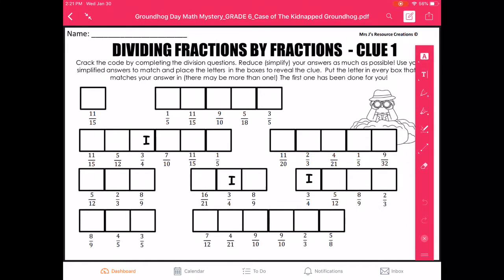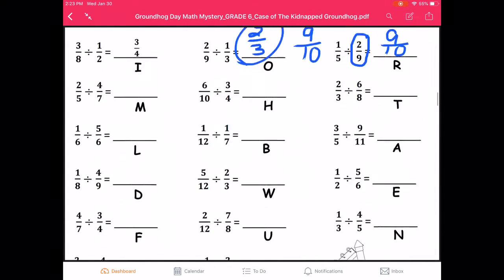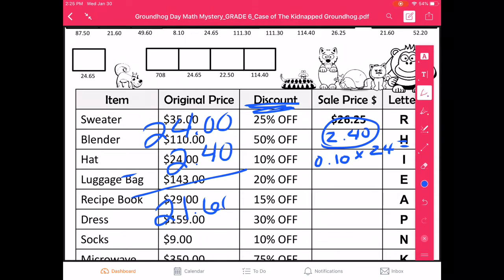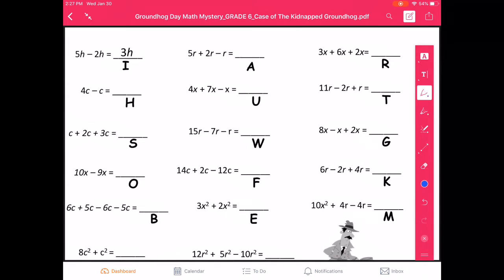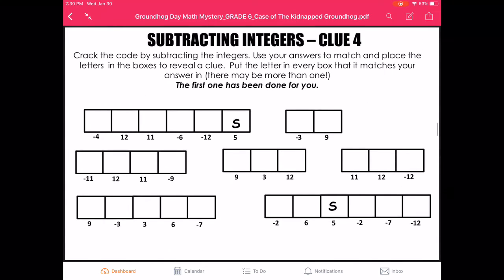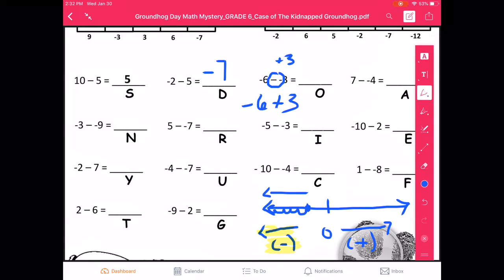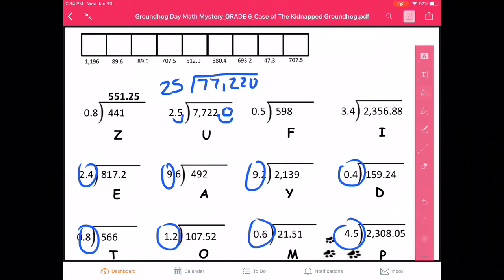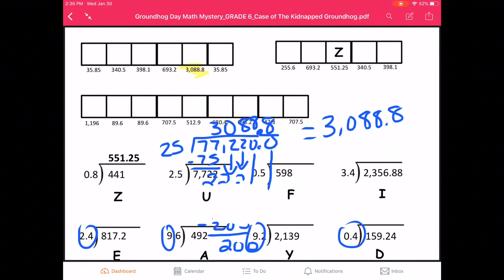Groundhogs Day MM